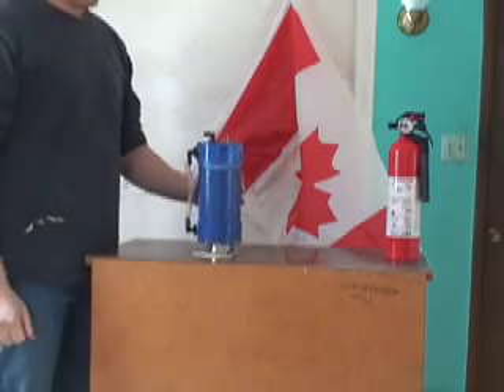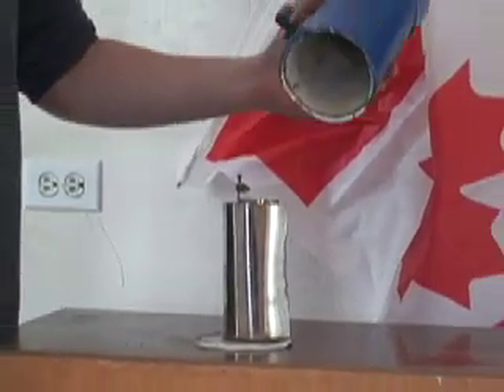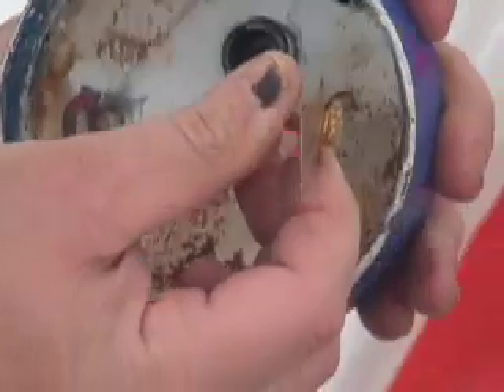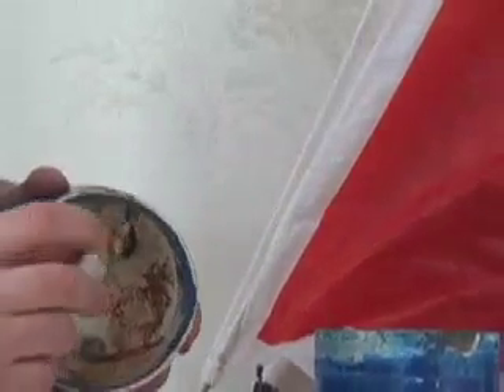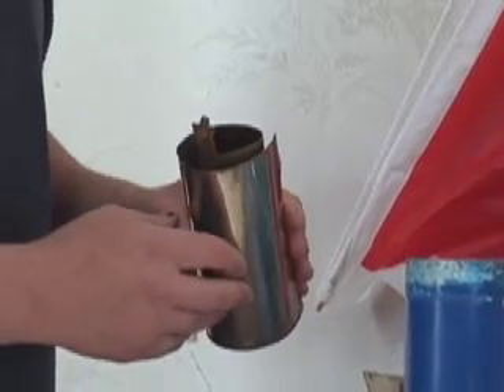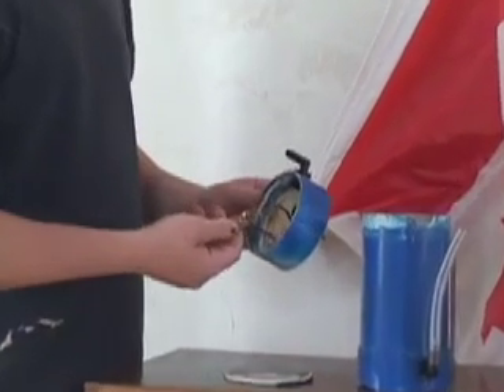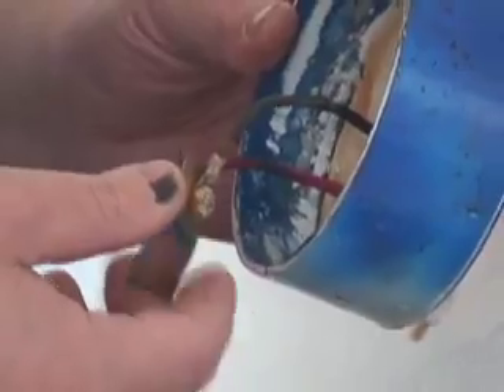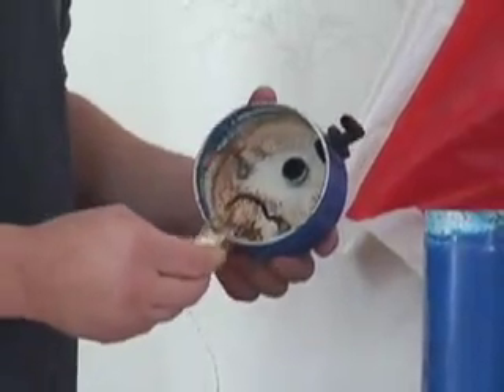Do It yourself HHO Hydrogen Generator: Safety in Design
A look at one of our early HHO fue cells and why this hydrogen generator exploded on us. Make sure all of your connections are solid and corrosion free!